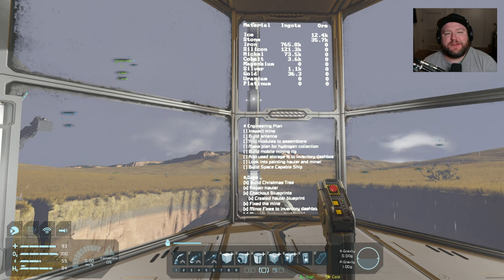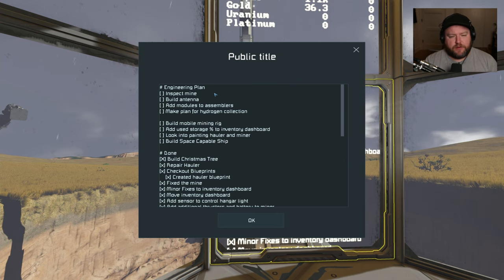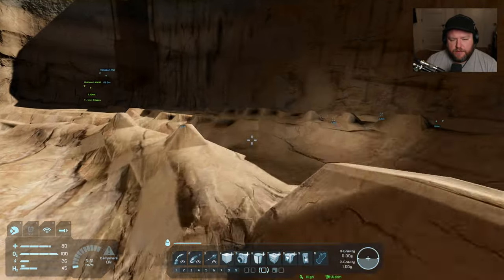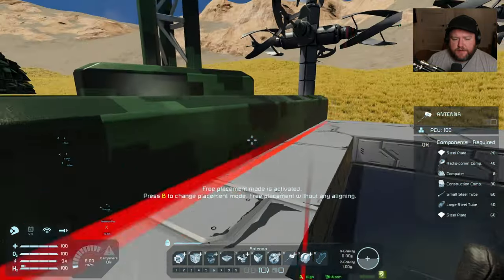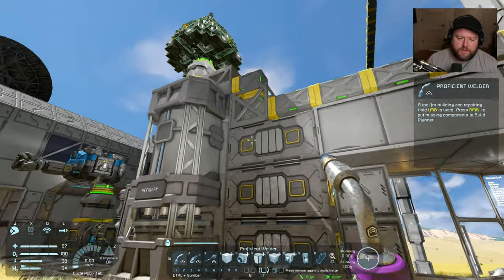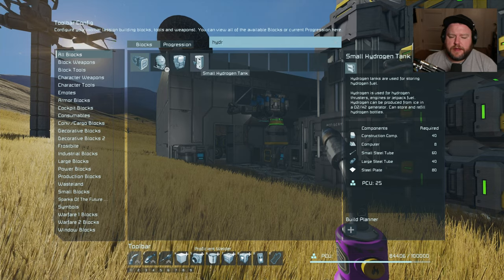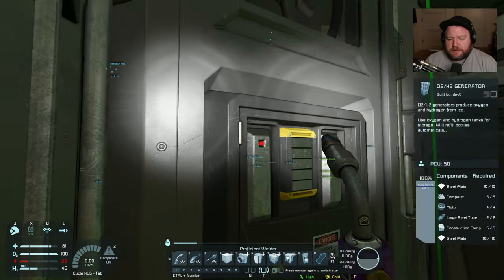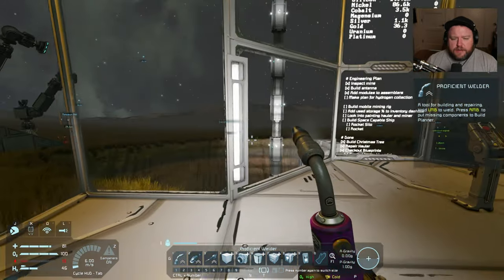Understanding Hydrogen and Building an Antenna as a German Engineer - Space Engineers E17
In this video we will build an understanding of how hydrogen works, how much we will need for our space ship and where to get all that ice from. We will also fix our base not having an antenna, add some speed modules to our assemblers and will do a deep dive into the finally working mechanics of our no timer/scripts radial mine.

0:00 Intro
0:25 Roadmap
4:22 Mine inspection & mechanics
6:58 Building the antenna
9:04 Adding speed modules to assemblers
11:40 Understanding hydrogen mechanics
16:26 Finding an ice lake
19:27 Laying out our options
20:54 Outro